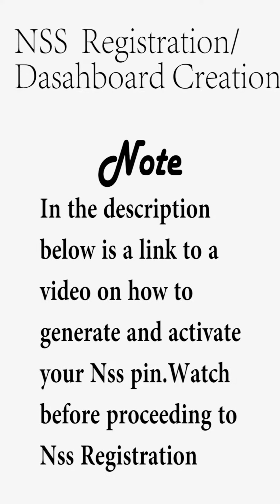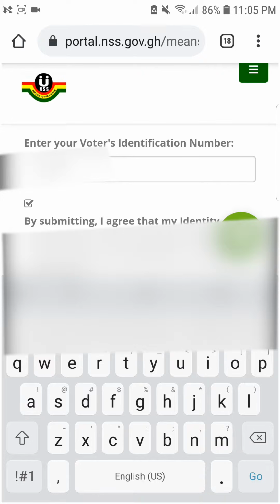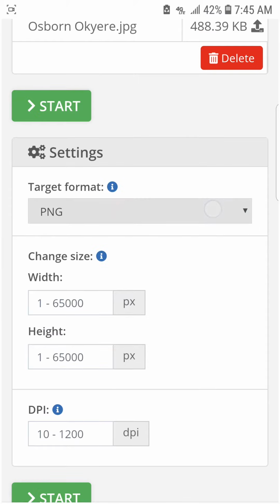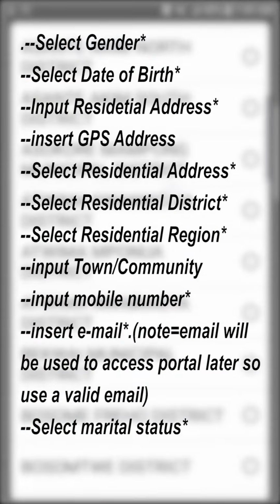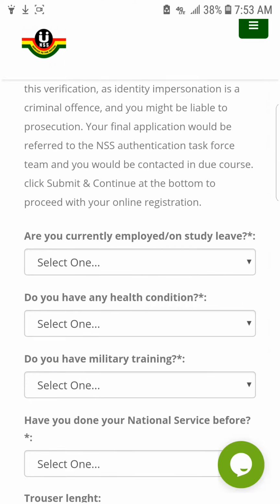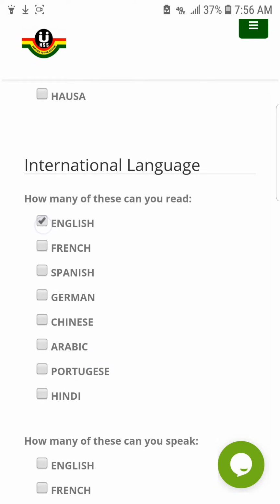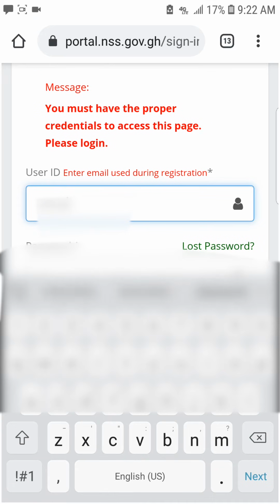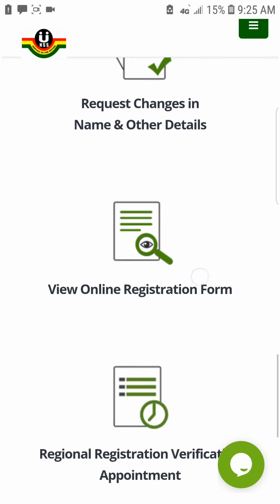How to create your NSS Dashboard.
This video shows you the steps to Register and create your NSS Dashboard.
Before you can create your Dashboard, you need to generate and activate your National Service pincode first.

After watching the video on how to activate  your pincode
go to the NSS website below
--Click on Register on the homepage and follow the steps in this video

=Click on resize image.
=Choose the passport picture.
=change the target format to JPG.
=Change the Width and Height to the recommended size.
=Click on start to convert the picture.